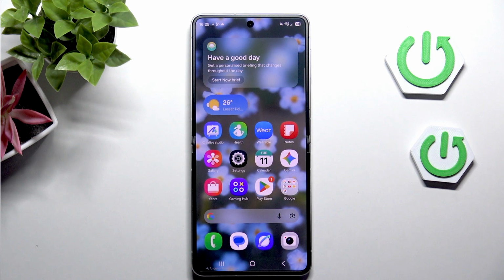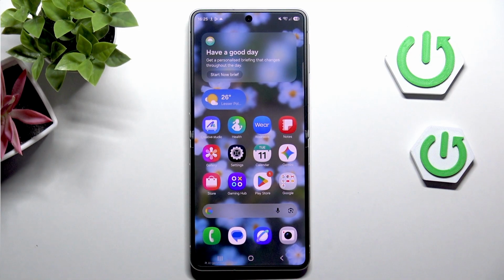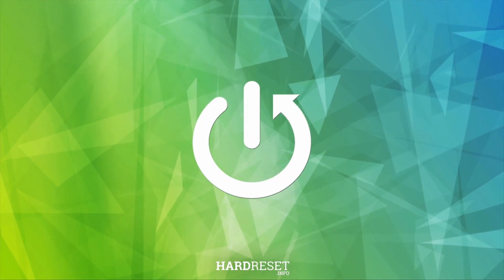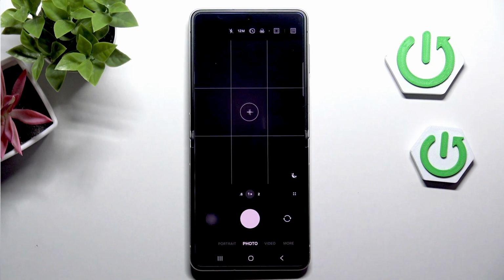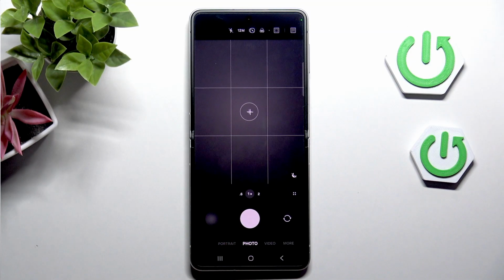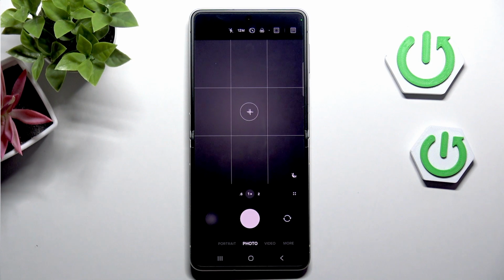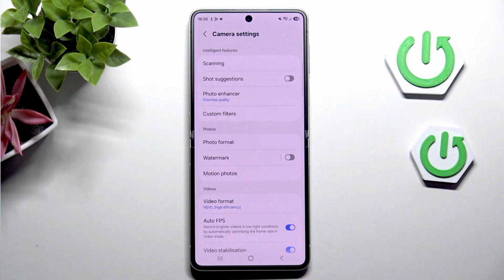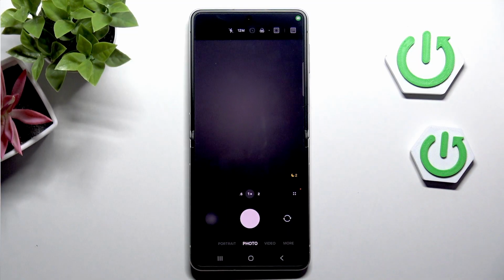SAMSUNG Galaxy Z Flip 8 – How to Reset Camera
Want to fix weird camera issues on your SAMSUNG Galaxy Z Flip 8? In this video I show you how to reset camera preferences so you can get back to normal without losing any of your photos or videos. You'll learn to open the camera app, tap the four dots icon for more options, and select the settings icon. Then scroll all the way down to find reset settings, tap it, and confirm by tapping reset. The process restores custom settings back to their default state without deleting any photos or videos.

How to reset camera preferences on SAMSUNG Galaxy Z Flip 8?
Where is reset settings in the SAMSUNG Galaxy Z Flip 8 camera app?
Does resetting camera settings delete photos on SAMSUNG Galaxy Z Flip 8?

0:00 Intro - SAMSUNG Galaxy Z Flip 8 camera reset guide
0:09 Open the camera app and check mode
0:23 Visual evidence of green lines on screen
0:35 Tap menu icon and open settings
0:43 Reset settings and confirm the action
0:50 Verify green lines have disappeared
0:58 Wrap up - like and subscribe